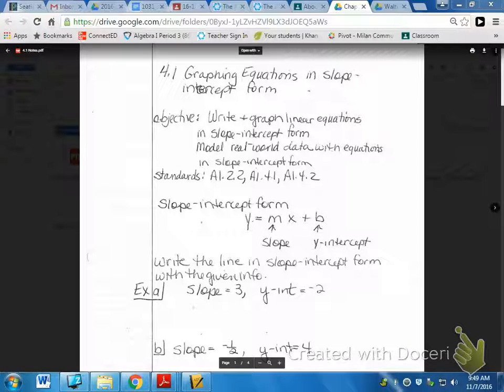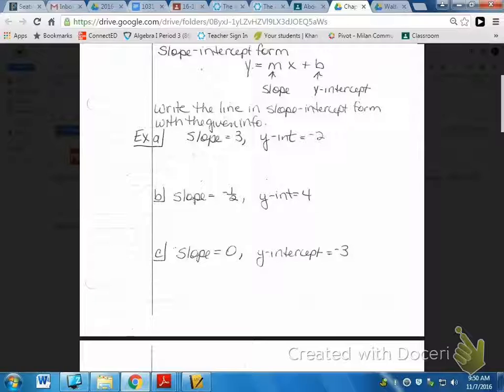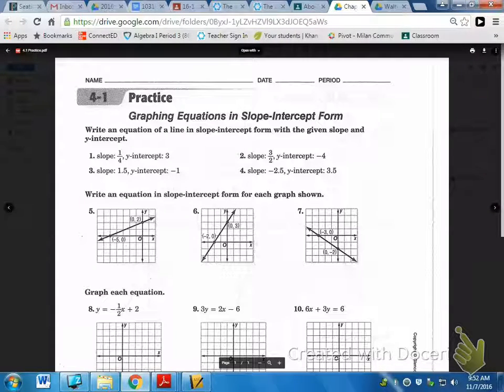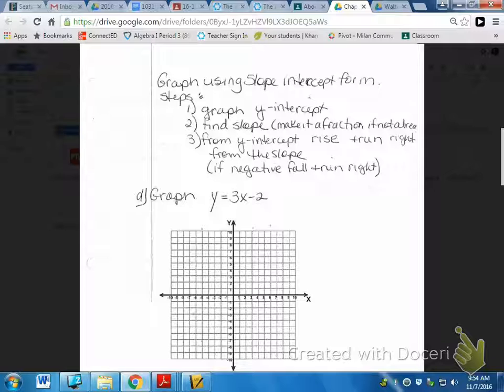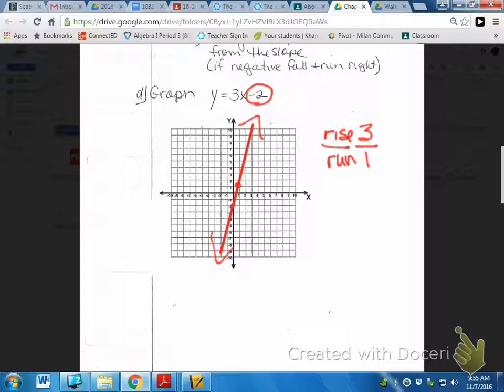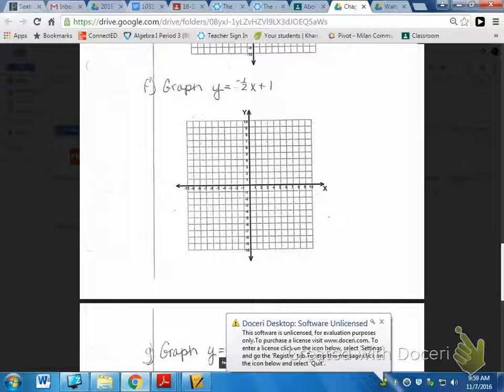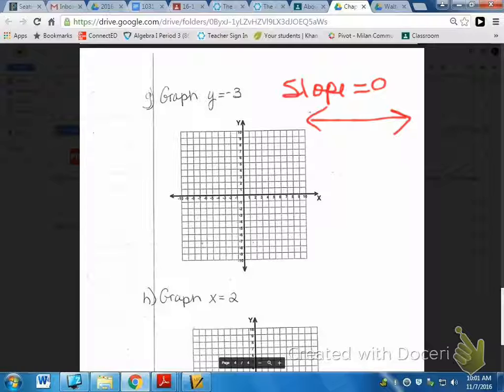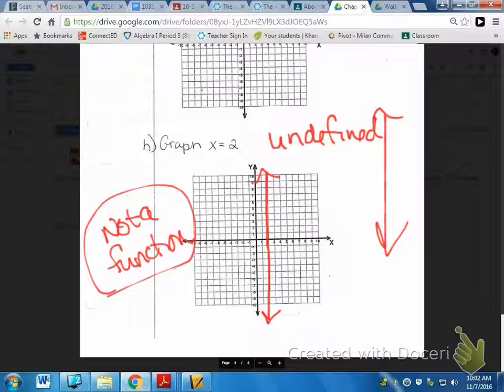4.1 Graphing Equations in Slope Intercept Form